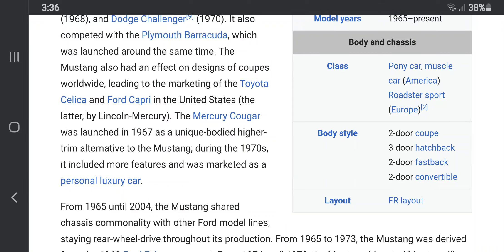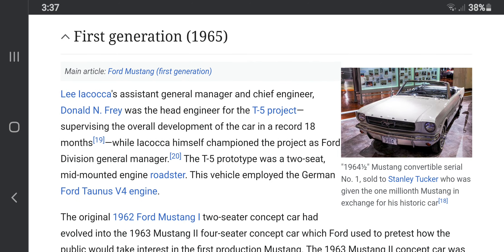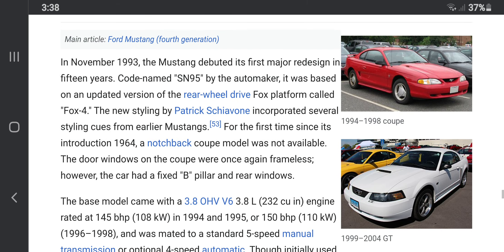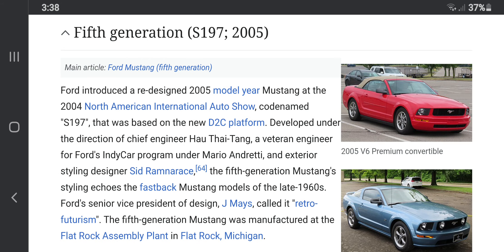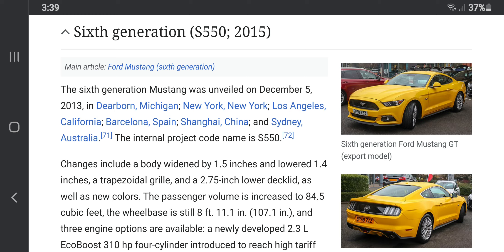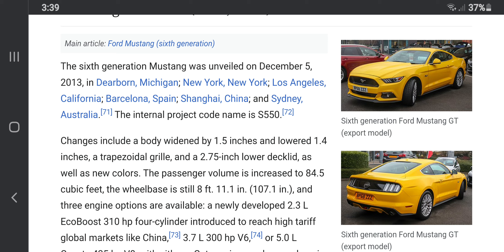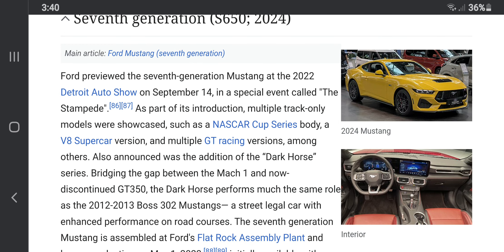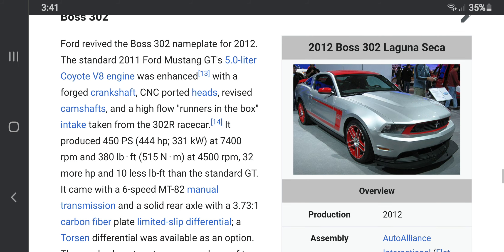Car History: Ford Mustang GT ( Then and Now )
History of The Ford Mustang from Past to Today